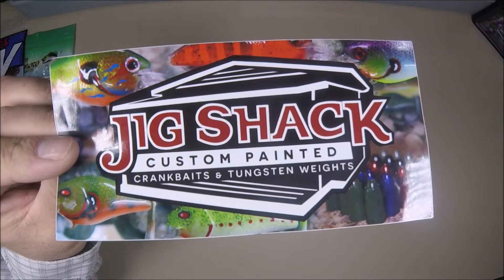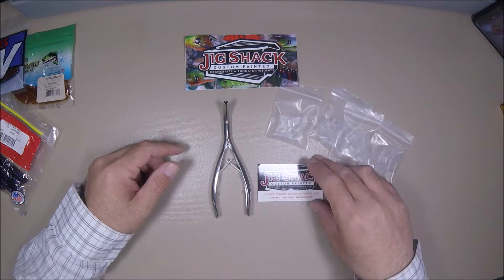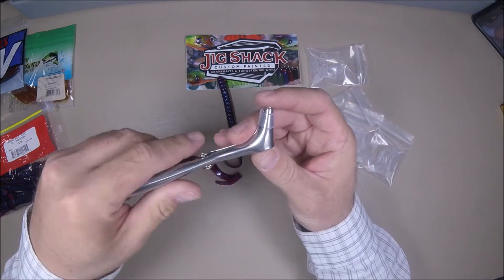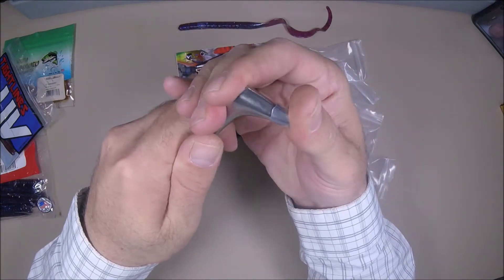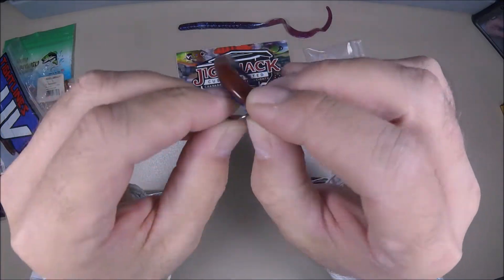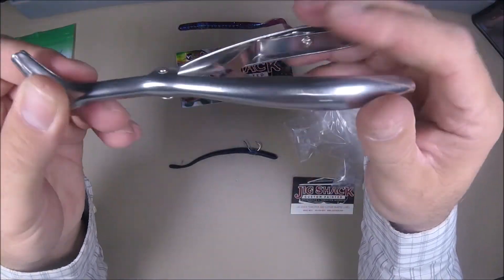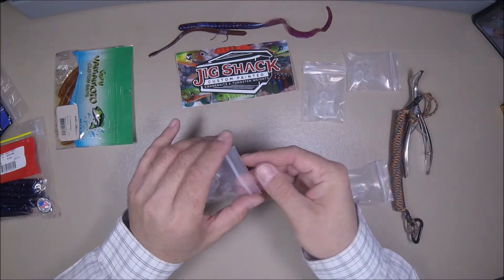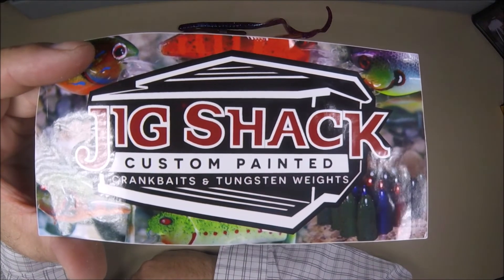Wacky Took Kit by the Jig Shack - First look.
👉 Pretty neat lil tool. I look forward to trying it out very soon.

The Web store has more products as well.
Jigshack.com

Gear Used 👍:
2019 Hobie Outback
Hummingbord Helix 7 MSI G3
Ascend 9R Sport and Ascend 10T Kayaks
Lew's Poles and Reels (Missouri based Co.)
Titan Tungsten
Tackle HD; Home of the Hi Def Craw (Missouri based Co. )
Samsung Evo SD Card

✔ Post Credit Music-      "Glen Canyon" by Dan Lebowitz (YouTube Free Music)